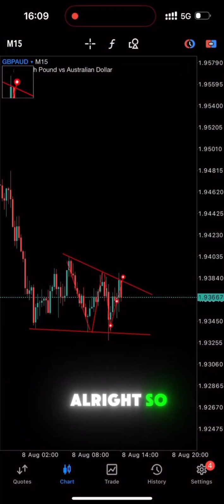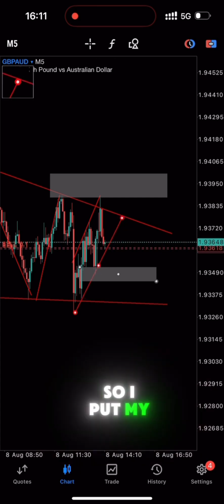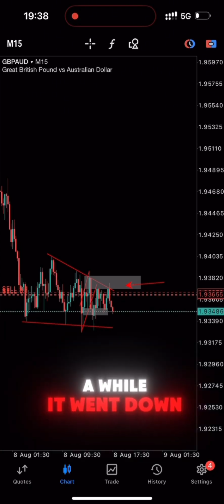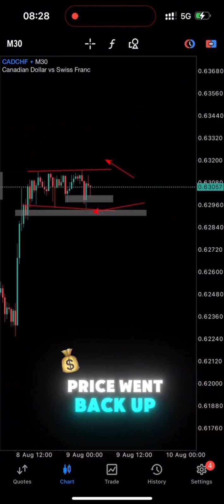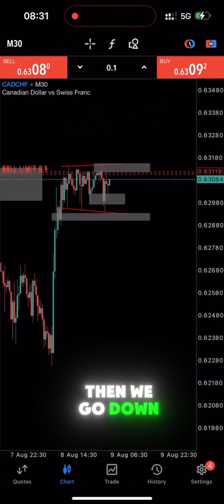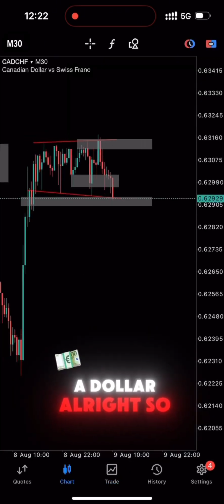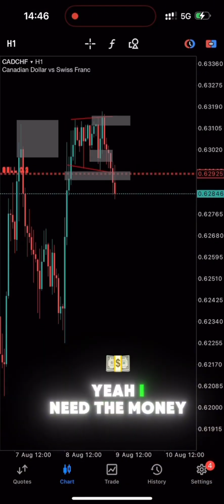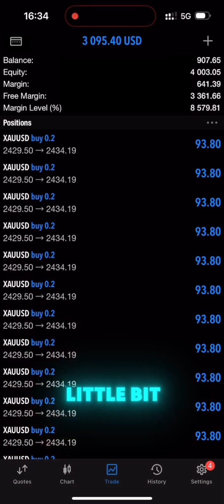l raised $59 into $4000 trading full margin on deriv